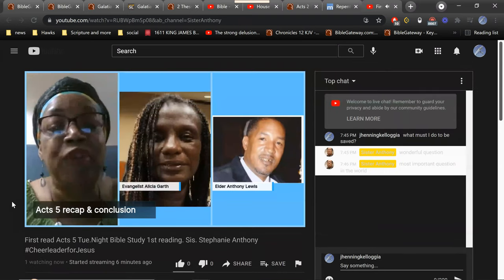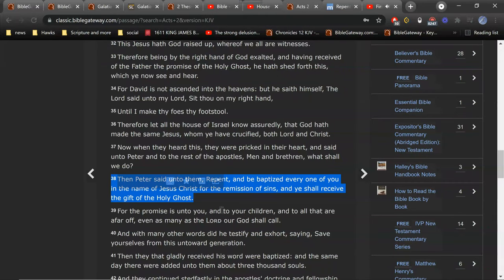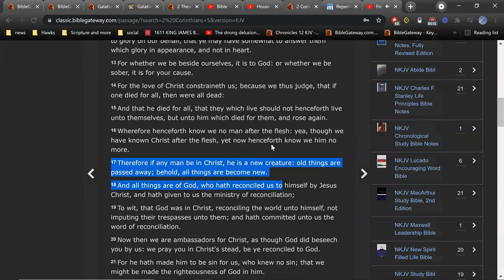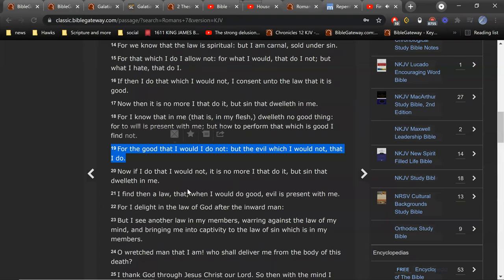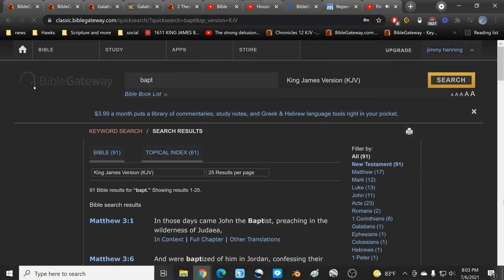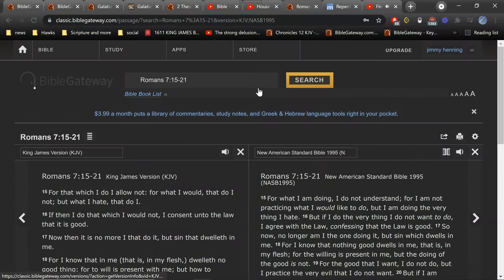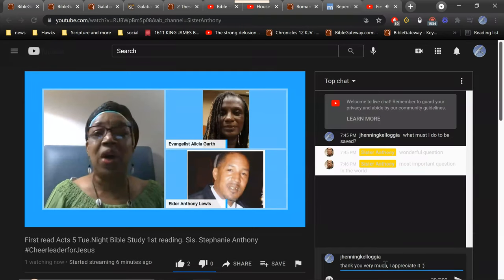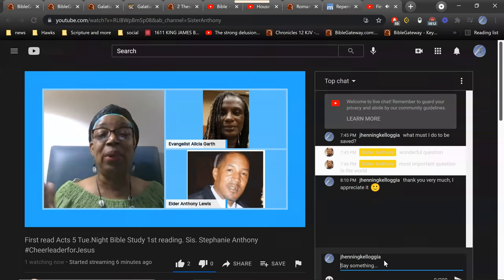Stranger #4 what must I do to be saved (part 1)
Sister Anthony